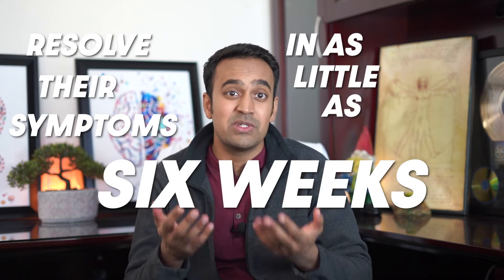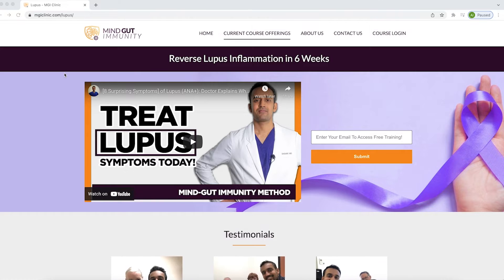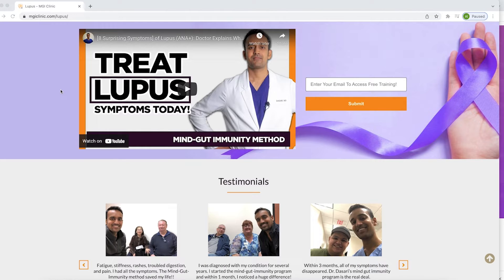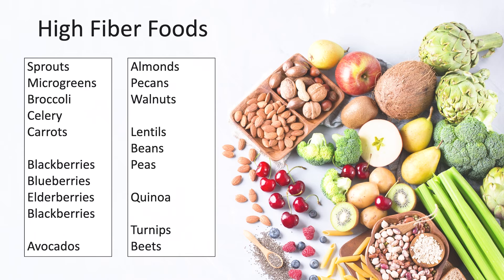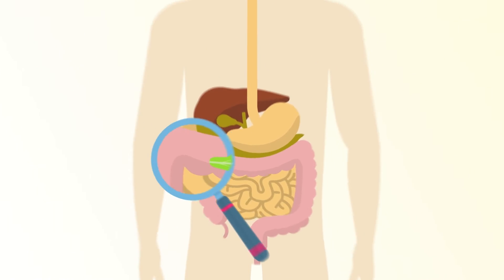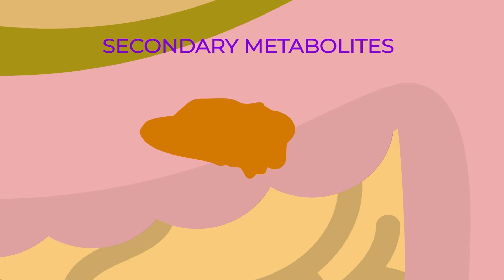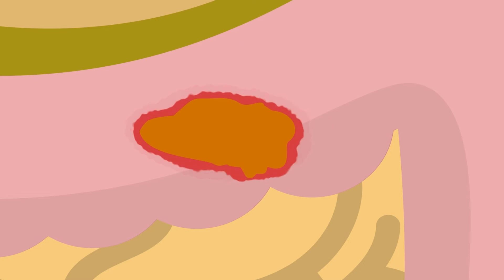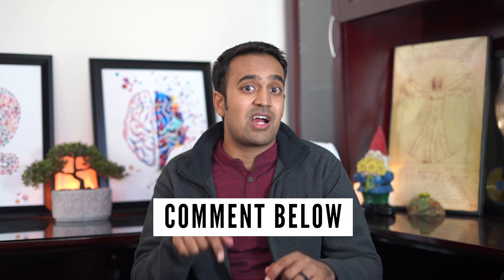Best [Gut Health] Superfood for LUPUS, Autoimmune SLE (Vegan, Low-Carb, Keto, Diet and Nutrition)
Have Lupus? Want to stop ANA+ INFLAMMATION  for good?

     Stool Softener: Milk of Magnesia, Dulcolax
Show Notes:
Gut Health Superfood = Fiber
Why?
Intestinal Transit Time
          a. Foods to avoid: 'lingering foods'
               Make it harder for stool microbes to leave the system
          b. Bad microbes stay  too long (12+ hours) and cause problems
          c. Consider eating high fiber (daily goal of 40-50 grams)
          d. Consider taking a stool softener
          e. Aim for 2-4 bowel movements daily.
          f.  Drink plenty of water

00:00-01:21: Introduction
01:22 -02:15: Dietary mistakes made by people with Lupus.
02:16-03:42: Intestinal Transit Time and "lingering foods" to avoid with Lupus.
03:43-05:30: Fiber and the importance of it with Lupus.
05:31-07:30: Fiber ratios and the positive impacts on Lupus.
07:31-09:33: Intestinal Transit Time expectations and how to test it with Lupus.
09:34-10:31: Outro